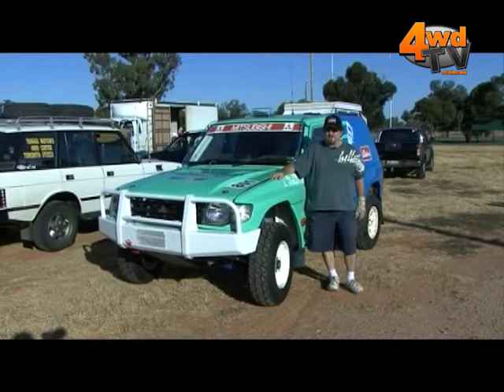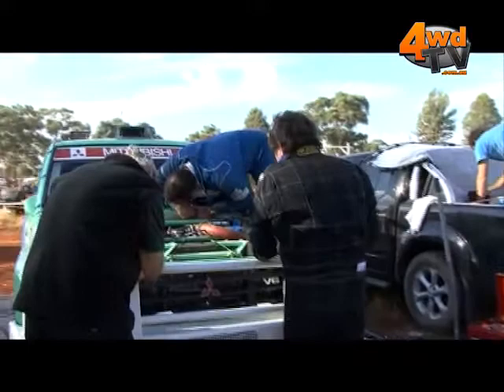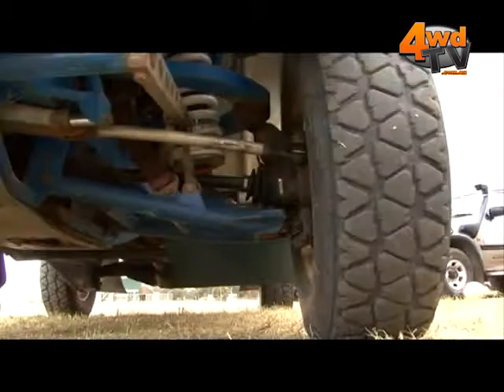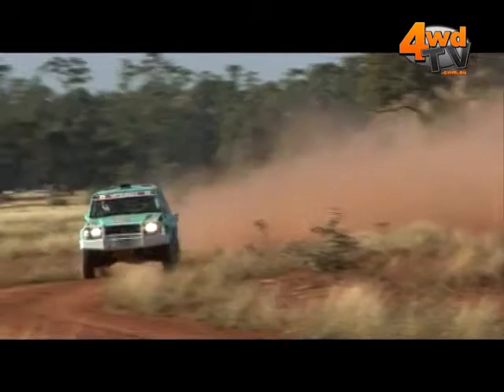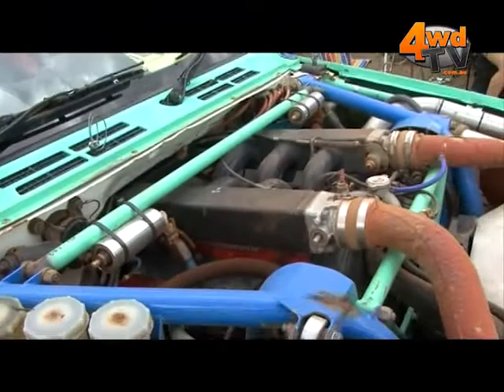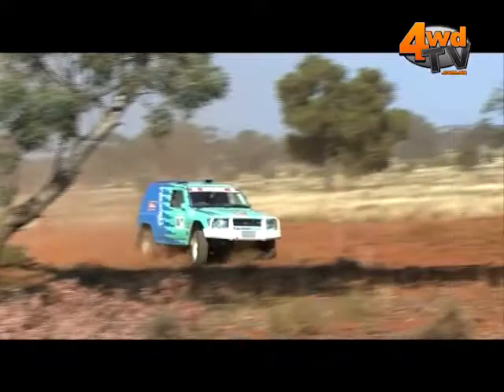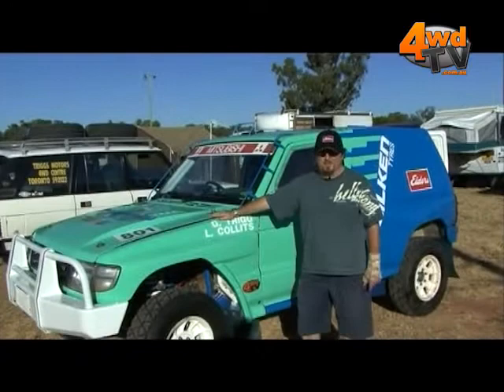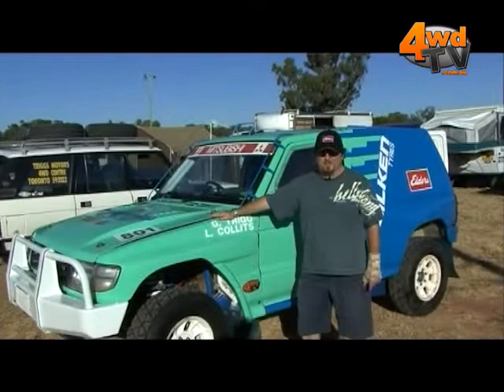Lindsay Collits' Pajero @ Condo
Here's a short feature on one of the competitors from the Condo 750 cross country race in NSW. In this video Lindsay shows off his Pajero race vehicle.